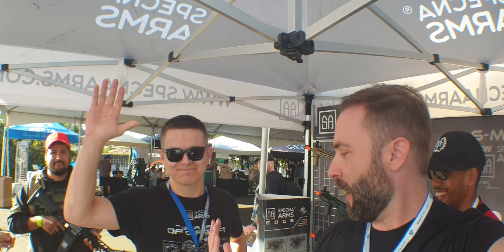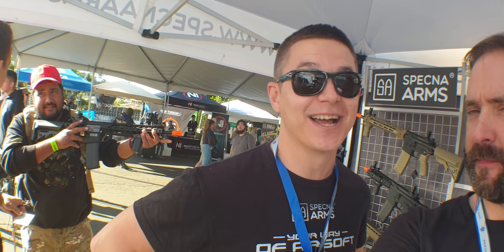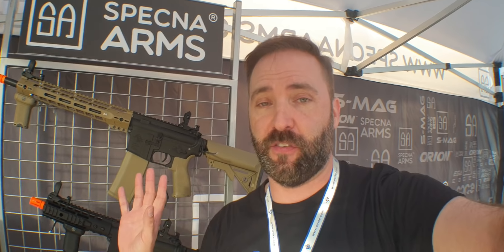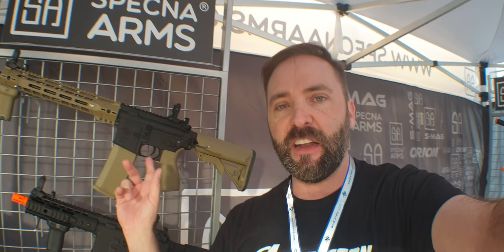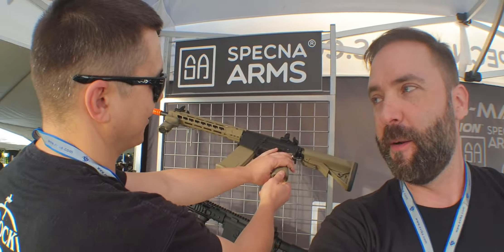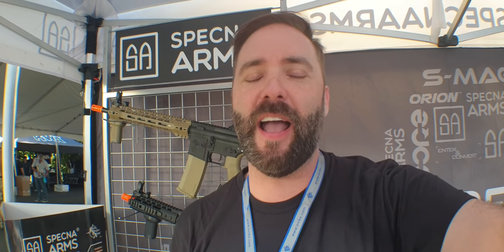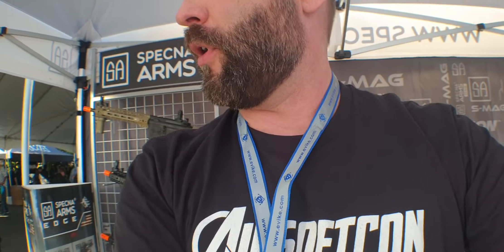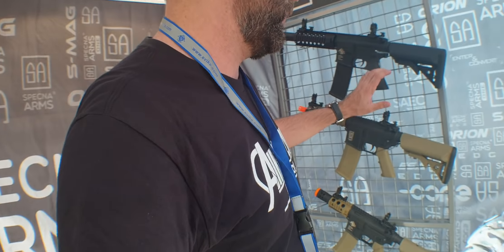Specna Arms BIG upgrades (Gate MOSFET preinstalled) | Evike AirsoftCon 2019